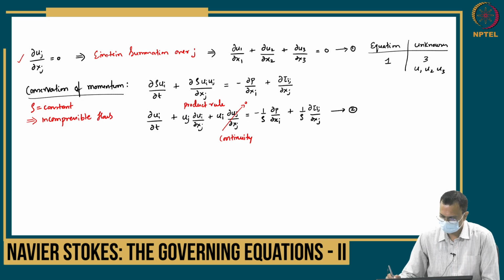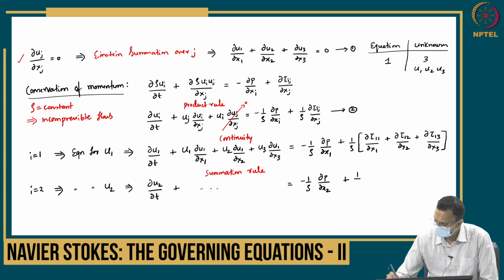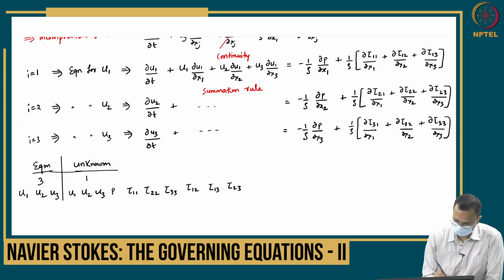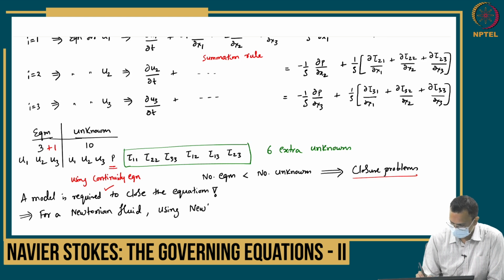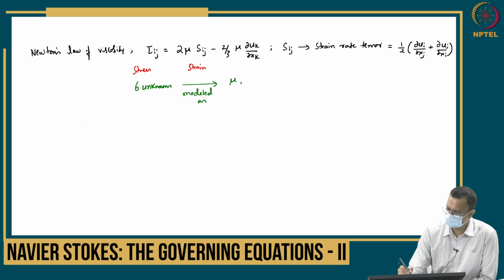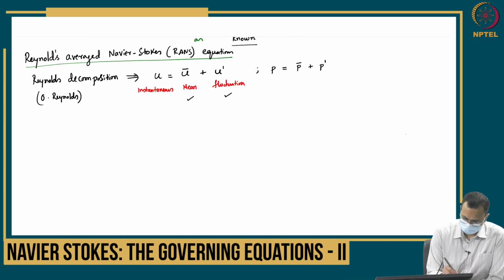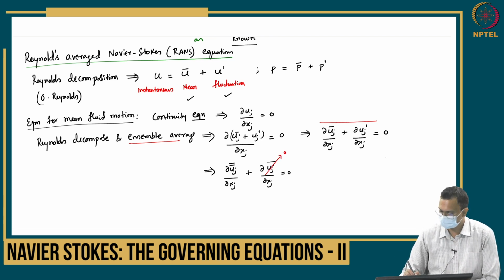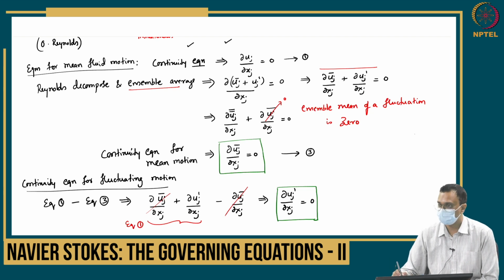7. Navier Stokes: the governing equations - 2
Conservation of mass and momentum, Incompressible flows, turbulence closure problem